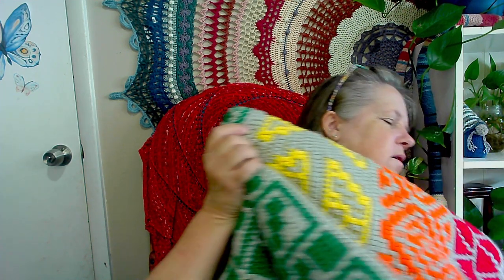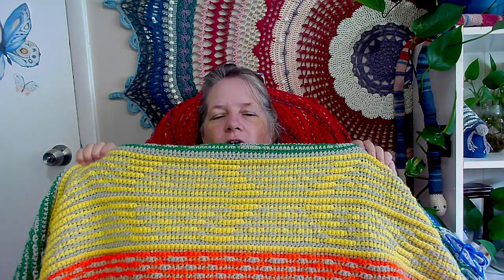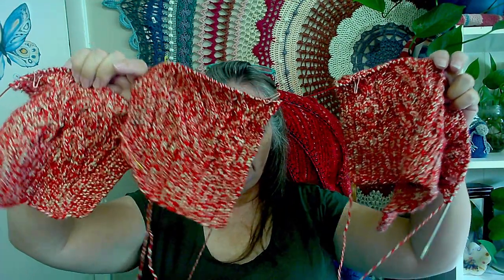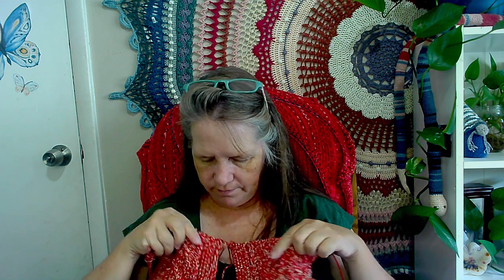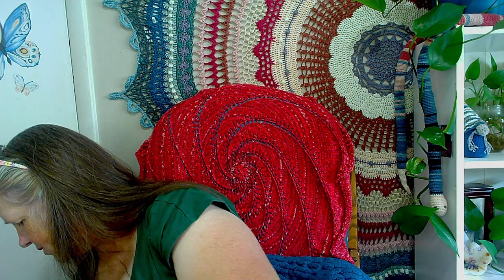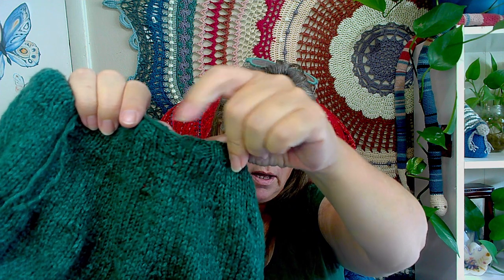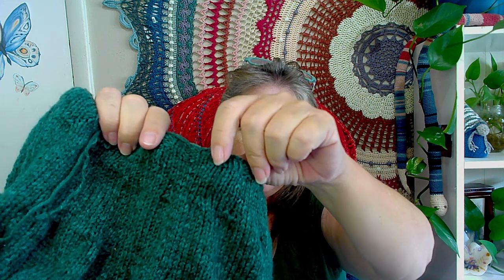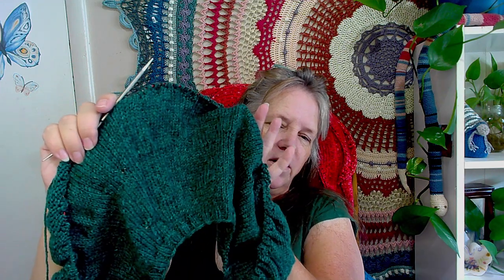Make With Me Progress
I'm making progress! My Overlay Mosaic is getting bigger and I'm doing the 10 gram challenge!

Background1 patterns:
Blanket on wall I used Yarn Bee Yarntopia yarns, here is my Ravelry project

This link tree has links to all the fun goodies like my memberships, discord, my blog, my Etsy shop, Ravelry, etc.